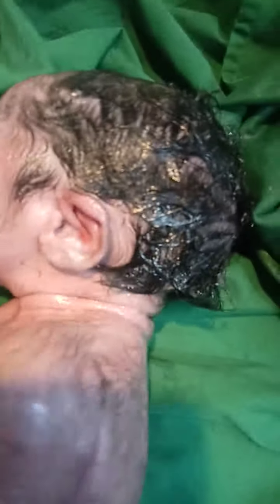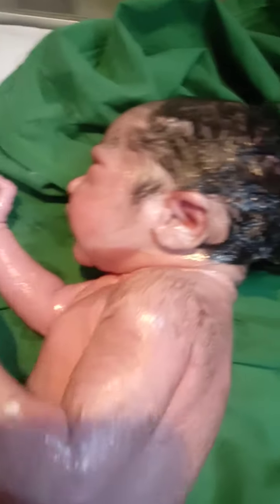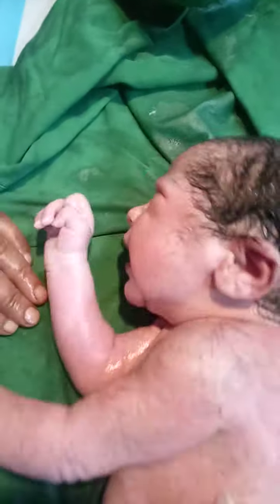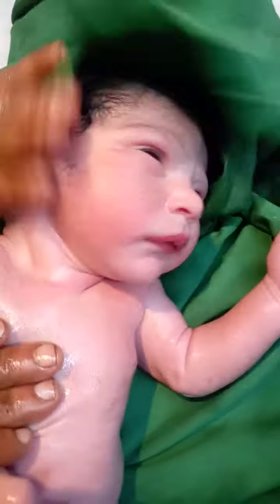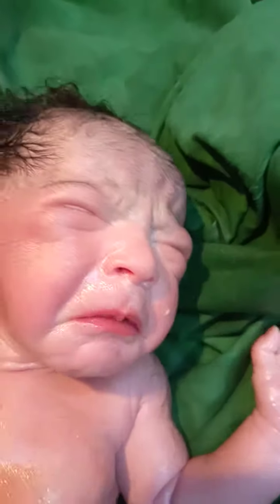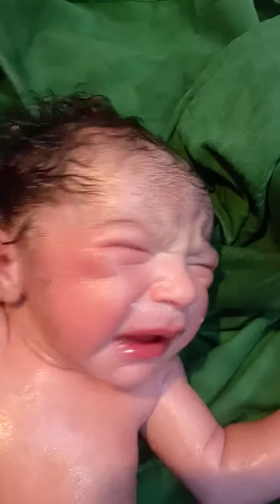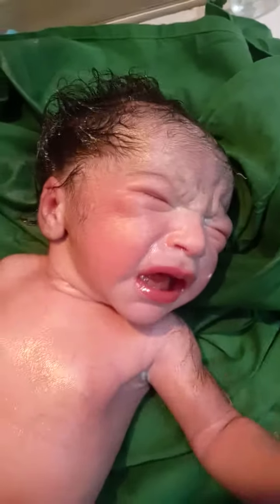normal delivery born baby came just stable cleaning is done quickly 🥰💓